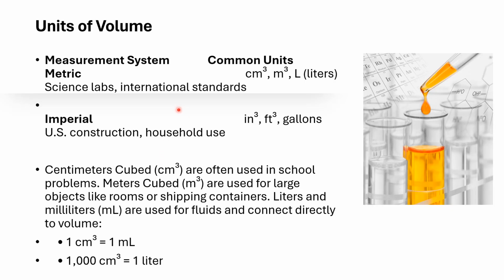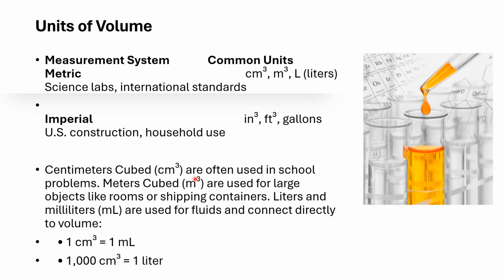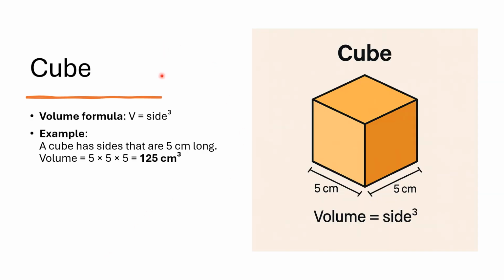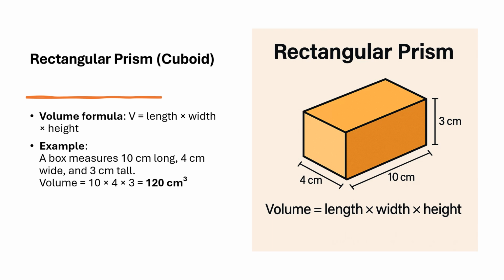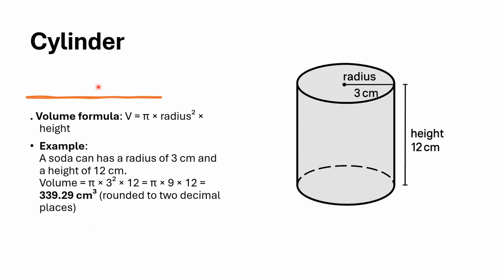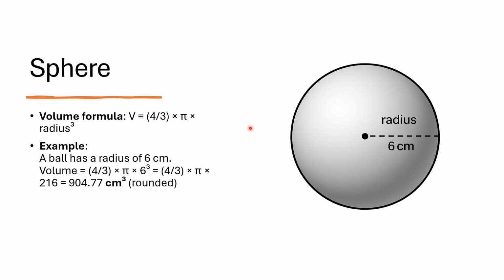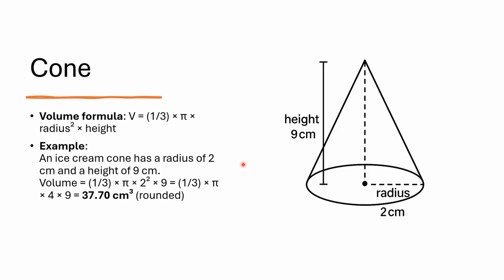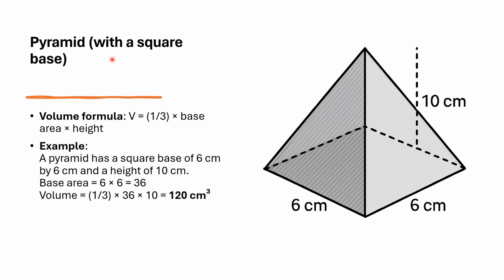Geometry Tutorial: How to Calculate Volume of Solid Shapes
Need help figuring out how much space a shape takes up? In this video, we’ll teach you how to calculate the volume of common 3D shapes: cube, rectangular prism, cylinder, sphere, cone, and pyramid. Perfect for middle and high school students, this step-by-step guide uses easy examples to explain each volume formula and when to use it.
Learn why volume matters in real life—from filling gas tanks to measuring medicine doses—and how it connects to both the metric and imperial systems. Whether you're studying for a test or just curious, this video will boost your geometry skills fast!
👉 Watch, learn, and master volume formulas with confidence!